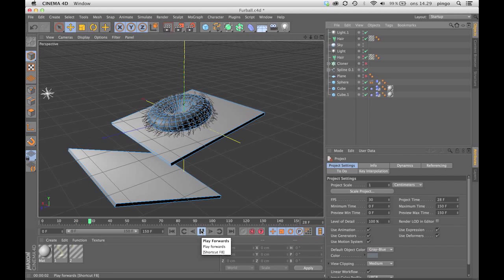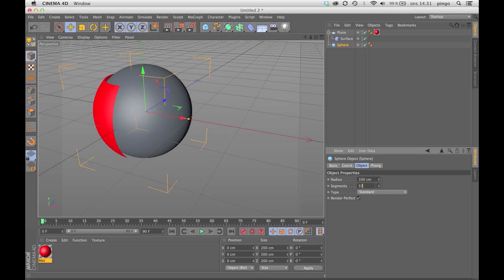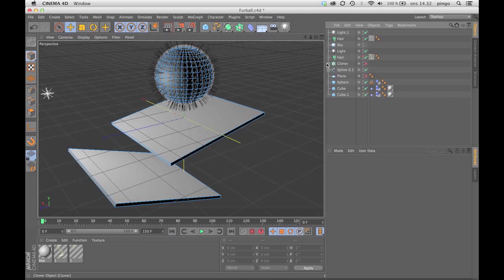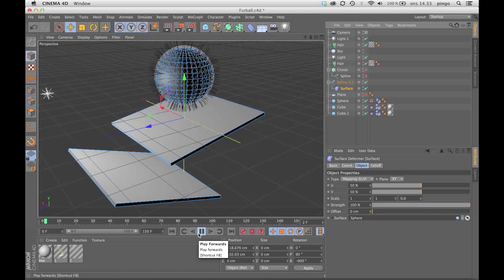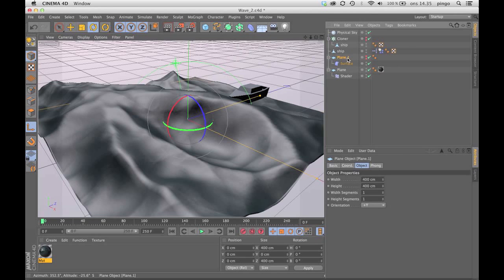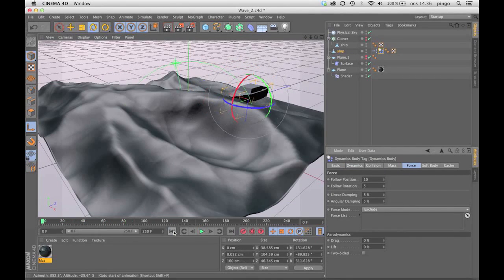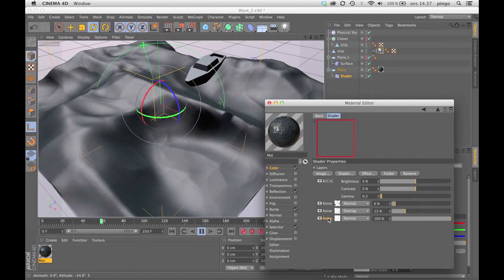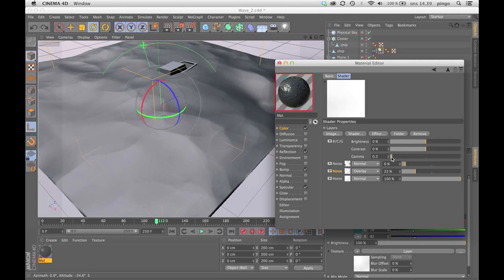CGI VFX Tutorial C4D : "Dynamic Knitted Sphere W/Bonus Wave Detour" - by Pingo Nu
Check out this great C4D tutorial by the talented VFX artist, Pingo van der Brinkloev, explaining a further expansion of the knitting concept with a simple deformation technique - and a slight detour in the end.